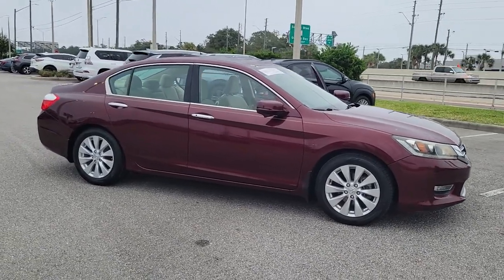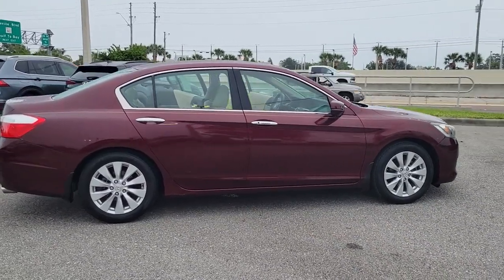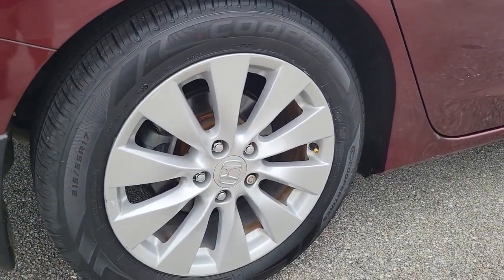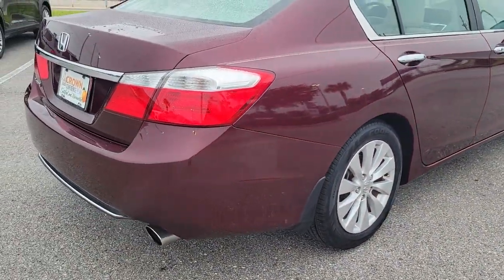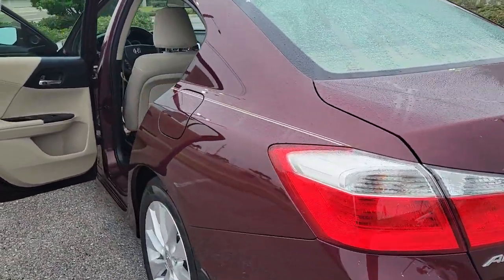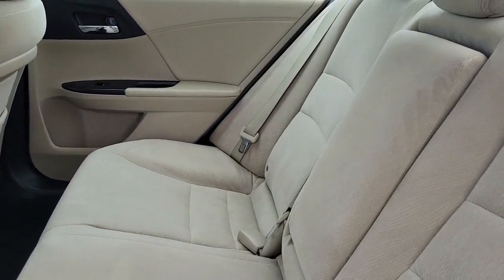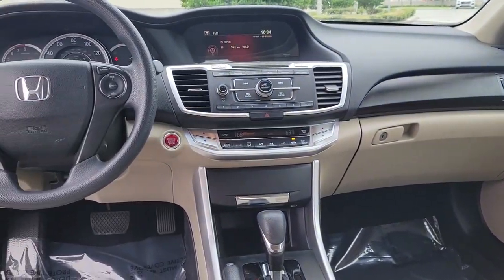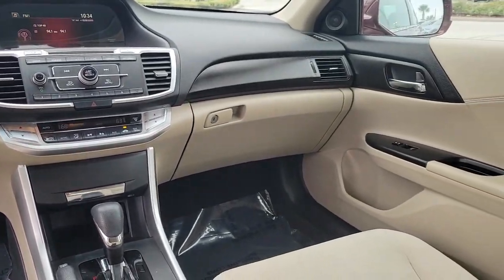2013 Honda Accord Clearwater, Tampa, St. Petersburg, Palm Harbor, Largo, FL 631181A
San Marino Red Used 2013 Honda Accord EX available in Clearwater, Florida at Audi Clearwater. Servicing Tampa, St. Petersburg, Pal Harbor, Largo, FL.

Audi Clearwater
18940 US Hwy 19

**CROWN CONFIDENCE CERTIFIED** 17 Alloy Wheels ABS brakes Exterior Parking Camera Rear Power driver seat Power moonroof Power windows Remote keyless entry Steering wheel mounted audio controls. CARFAX One-Owner.brbr27/36 City/Highway MPG Odometer is 26546 miles below market average!brbrSan Marino Red 2013 Honda Accord EXbrbrCROWN CONFIDENCE PLAN CERTIFIED GUARANTEE includes our exclusive 101 point safety inspection Carfax vehicle history report 100000 mile powertrain warranty for as long as you own your car and our exclusive peace of mind 7 day or 500 mile exchange policy. Our no hassle no games pricing policy means that you receive the lowest internet live market price on every vehicle every day only at Crown Audi.brbrAwards:br * Car and Driver 10 Best Cars * 2013 IIHS Top Safety Pick * 2013 KBB.com Brand Image AwardsbrKelley Blue Book Brand Image Awards are based on the Brand Watch(tm) study from Kelley Blue Book Market Intelligence. Award calculated among non-luxury shoppers.  Kelley Blue Book is a registered trademark of Kelley Blue Book Co. Inc.brCar and Driver January 2017.brbrCROWN CONFIDENCE PLAN CERTIFIED GUARANTEE includes our exclusive 101 point safety inspection Carfax vehicle history report 100000 mile powertrain warranty for as long as you own your car and our exclusive peace of mind 7 day or 500 mile exchange policy. Our no hassle no games pricing policy means that you receive the lowest internet live market price on every vehicle every day only at Crown Audi. All prices plus sales tax tag and titling and dealer service fee of $799.95 which represents cost and profits to the selling dealer for items such as cleaning inspecting adjusting new vehicles and preparing documents related to the sale.